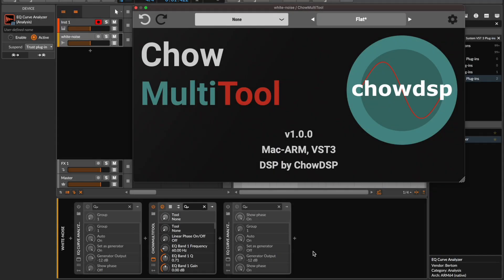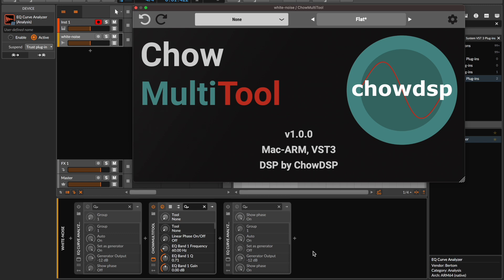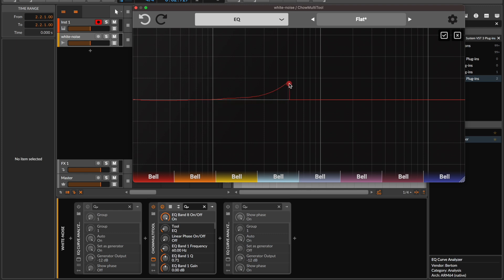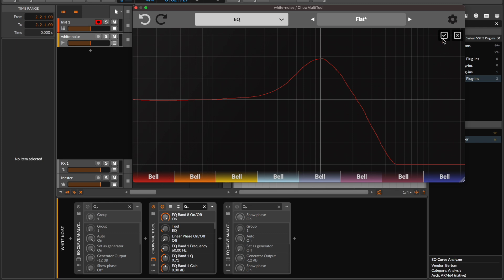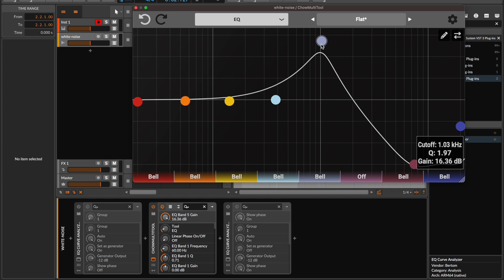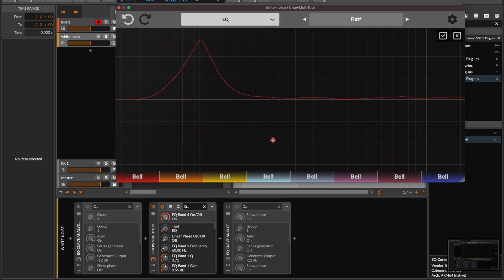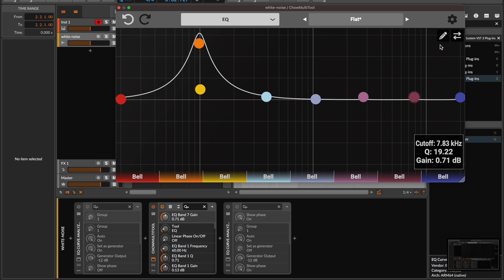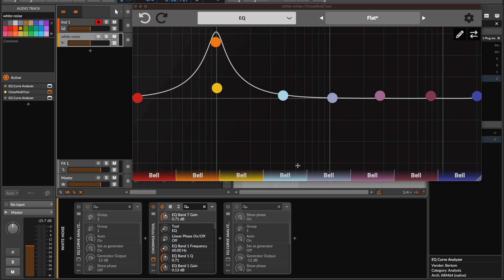ChowMultiTool Draw-Your-Own EQ Demo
ChowMultiTool's Draw Your Own EQ allows the user to draw-in their desired EQ response, either with a mouse, trackpad, or touchscreen and an inbuilt optimiser will find the parameters for the 8-Band EQ that most closely match the drawn response.